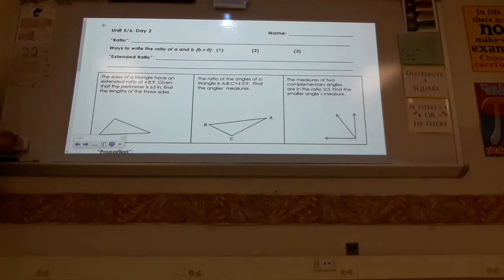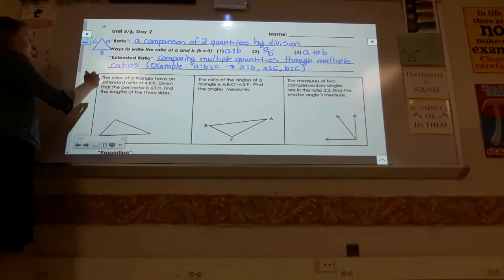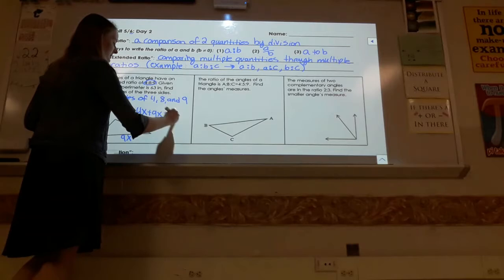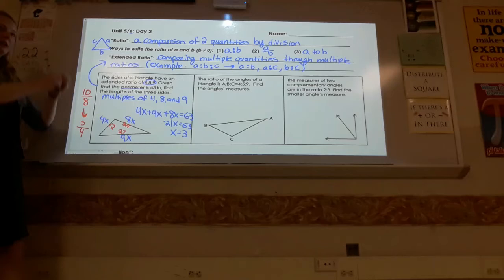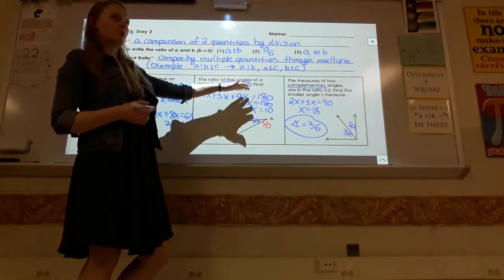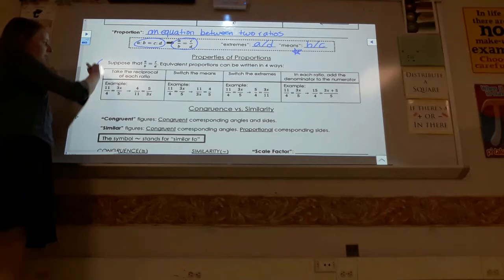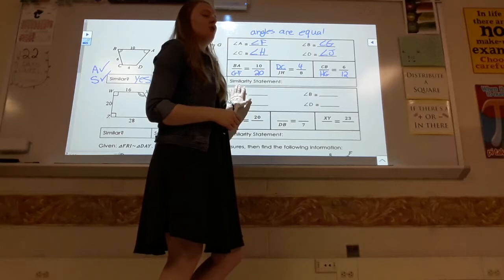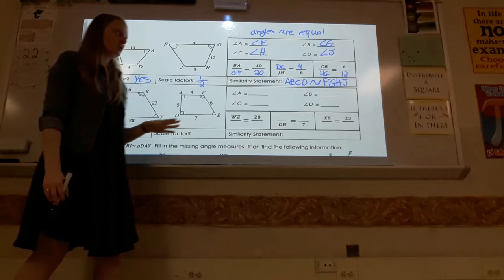Geo Unit 5/6 Day 2 (Kent 1819)